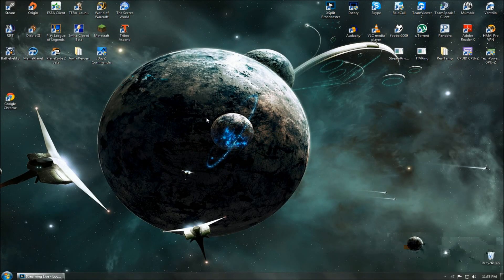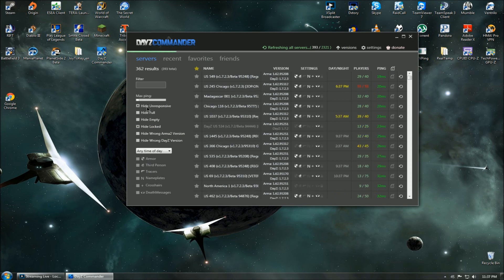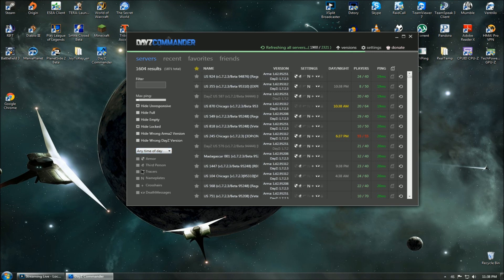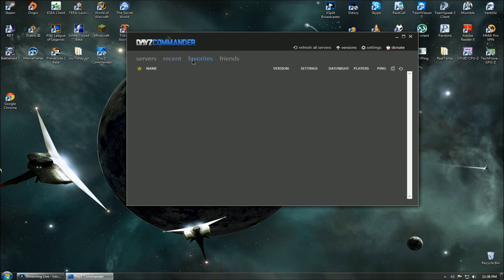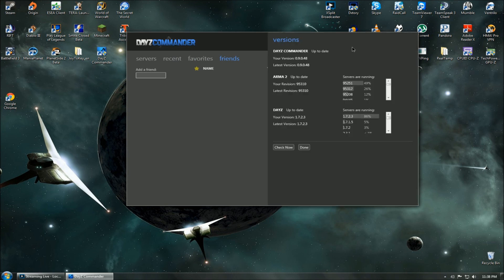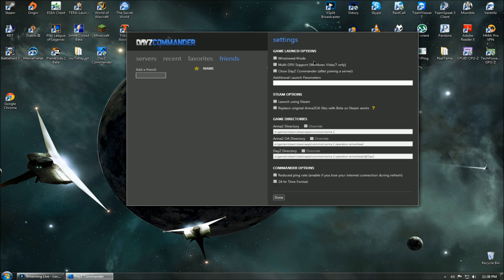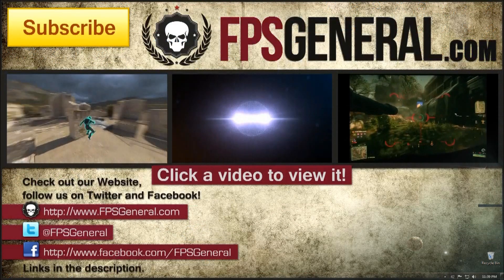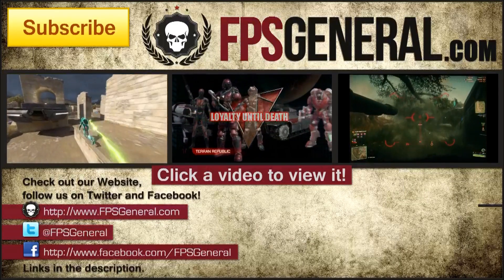DayZ Mod Installation: Made Easy with DayZ Commander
Video installation instructions for the ARMA II mod DayZ using the latest installer: DayZCommander! Be sure to let us know how you enjoy this new installation tool.

1. Run both Arma2 and Arma2: Combined Operations once to complete installation.
2.
3. Run DayZCommander and click the "versions" button from the top menu.
4. Click "Install latest revision" under Arma2 OA. Wait for the download and install to complete.
5. Click "Install latest version" under DayZ. Wait for the download and install to complete.
6. Press "Done" to close the versions panel.
7. Double-click any listed server to play.